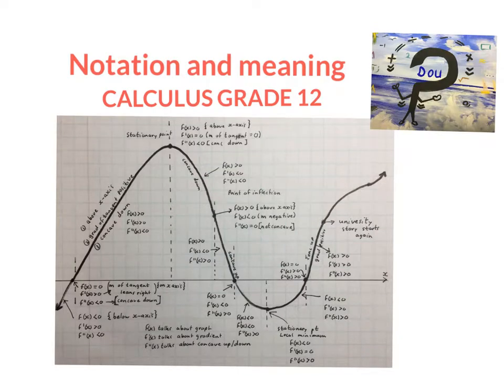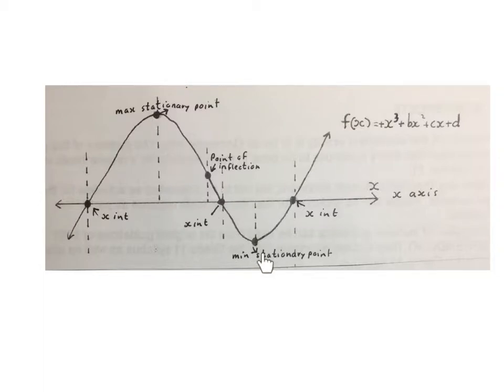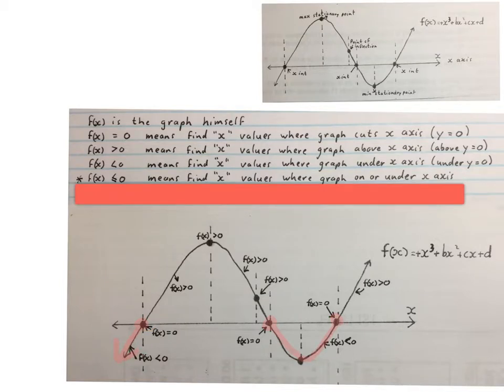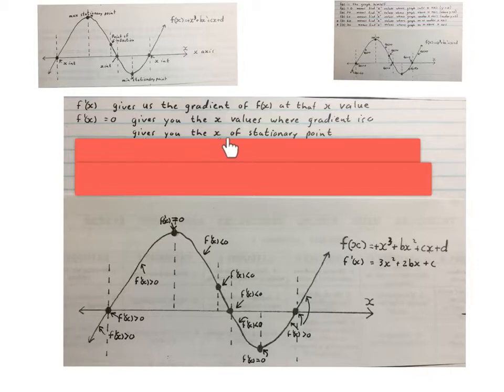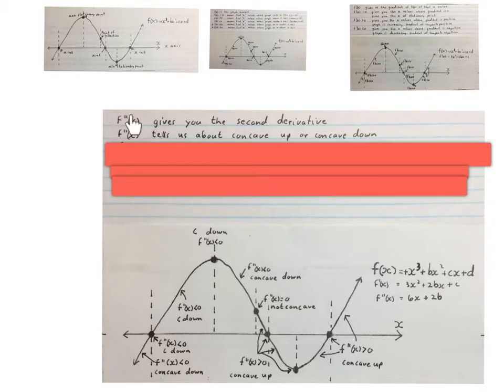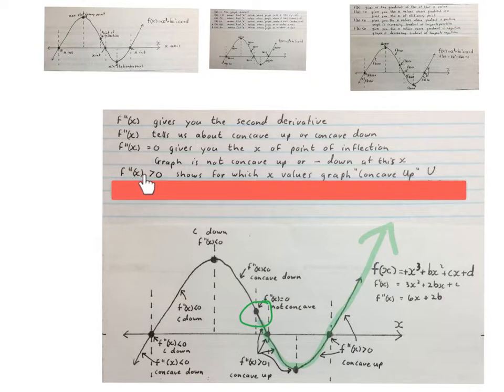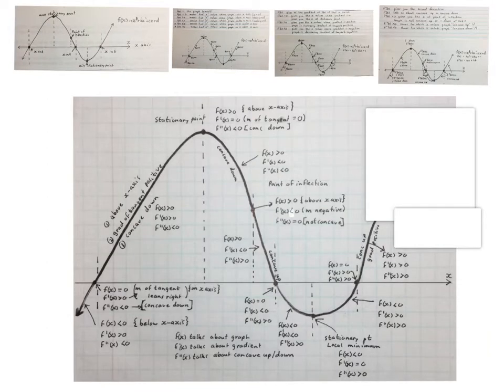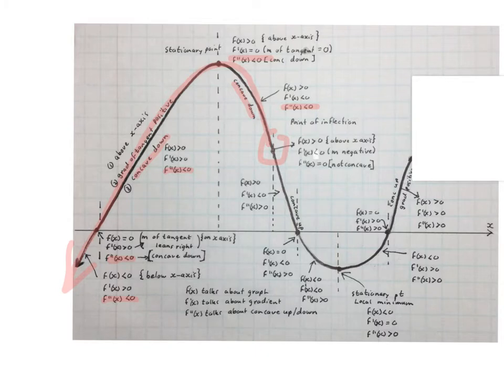Calculus Notation Graphs and derivatives grade 12 (mathdou)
Notation of cubic graphs and their derivatives in Calculus